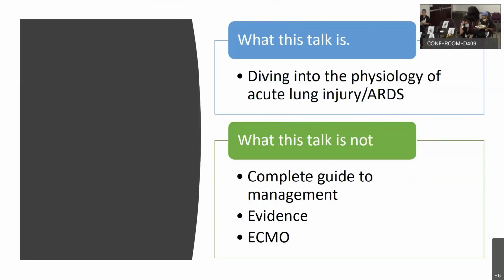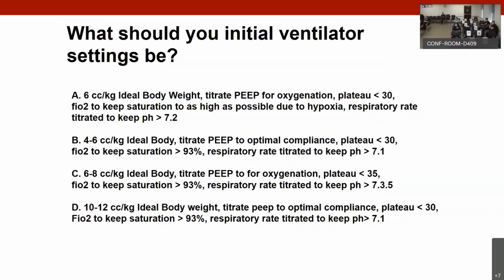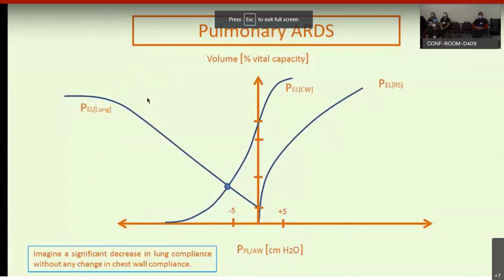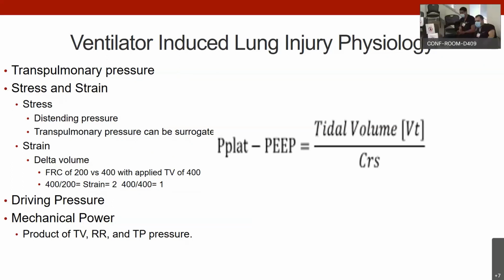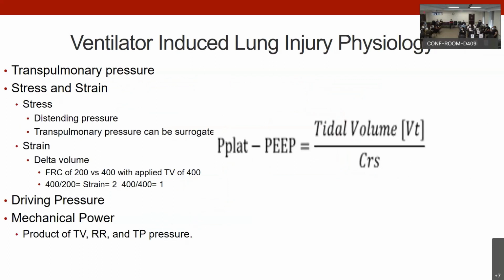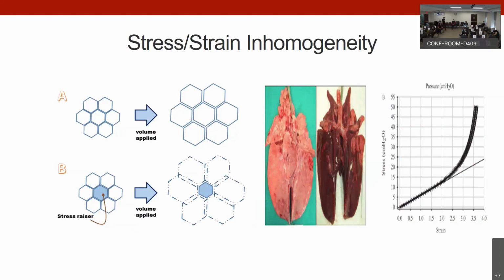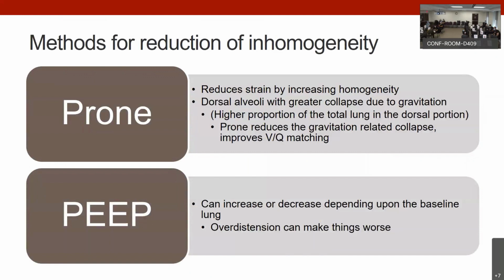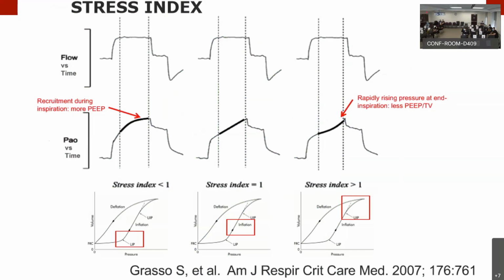The Physiology of Lung Injury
Cooper Critical Care Fellowship
Critical Care Lecture Series
Sharad Patel M.D.